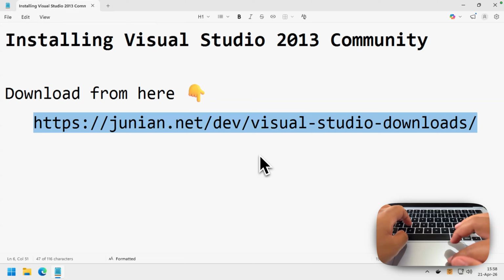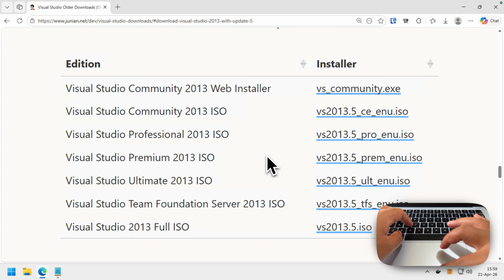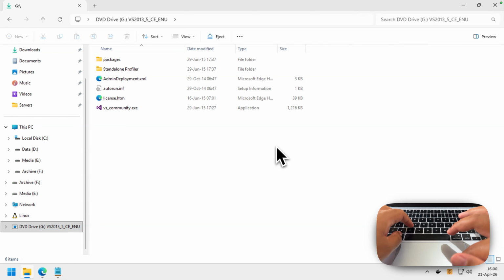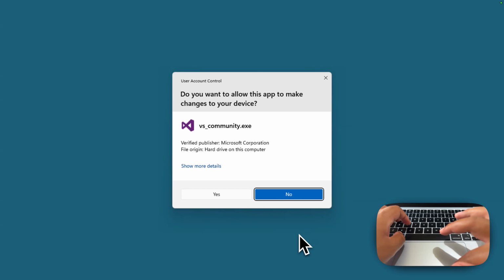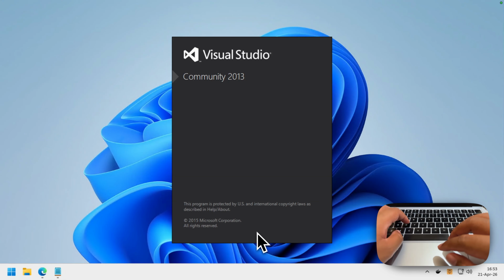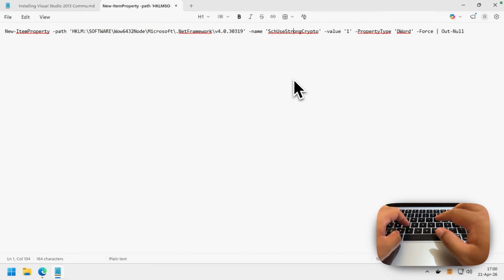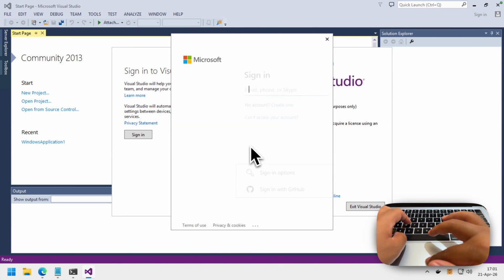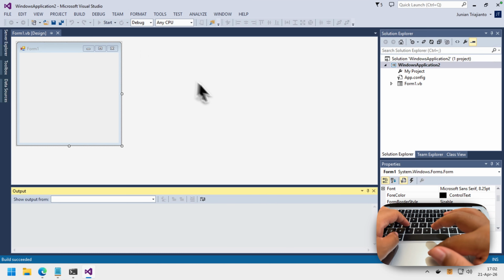How to Download and Install Visual Studio 2013 Community in 2026 - Old Visual Studio Versions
A direct guide to *download and install Visual Studio Community 2013 with Update 5* in 2026. Better than *Visual Studio 2013 Express.*
Microsoft Visual Studio 2026 is the latest version available to download. As usual, every new release, Microsoft hide the old versions.

Don't worry about it, I curated the official download links of some old Visual Studio Community versions.

Other than that, this video also cover on how to solve Visual Studio 2013 Microsoft Account sign-in issue "The online service is not available. Please try again later."

00:00 Intro
00:10 Download and Install Visual Studio 2013
01:30 Fix Microsoft Sign-in
02:40 Outro